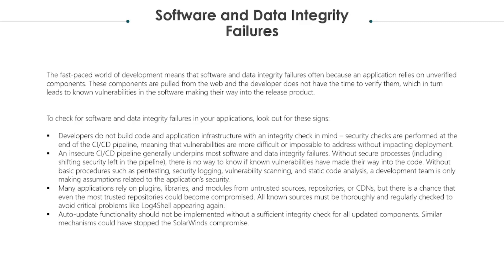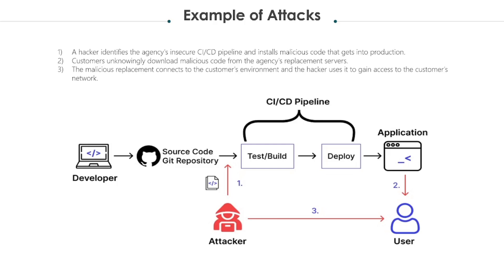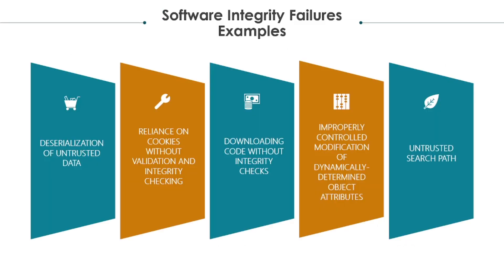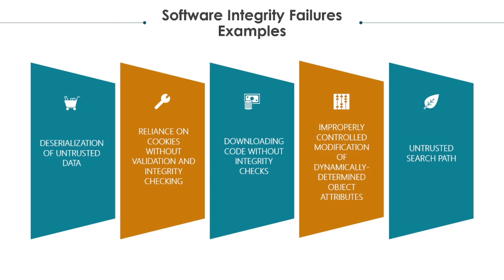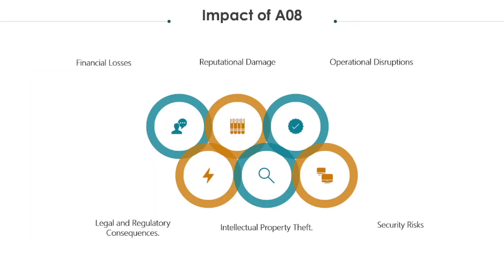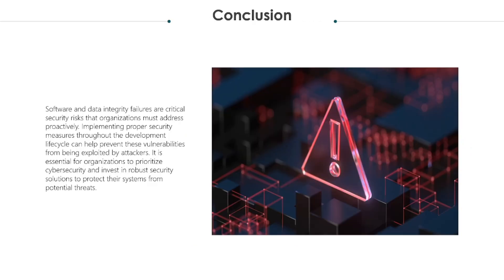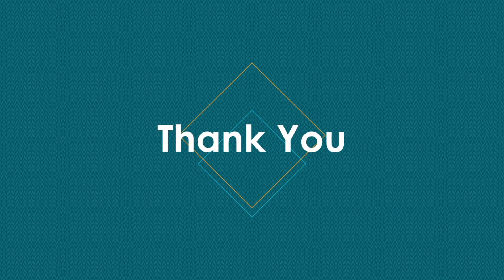Software and Data Integrity Failures : OWASP Top 10 2021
Software and data integrity failures can have serious consequences for organizations. Join us as we discuss about these failures and provide solutions to help you fortify your digital defenses. Don't let the failures jeopardize your business operations.